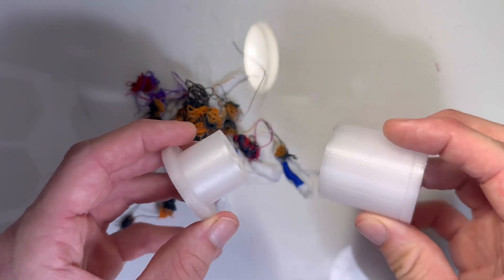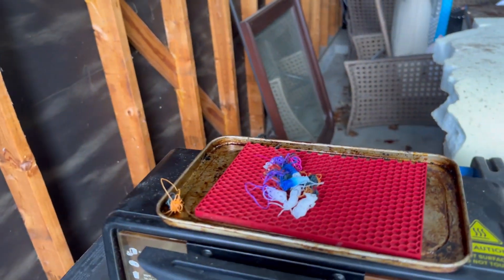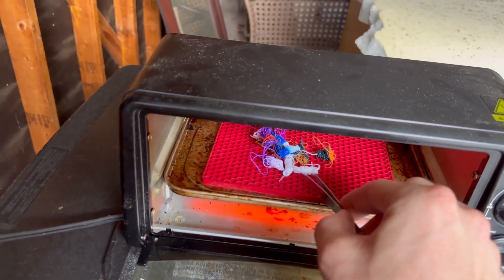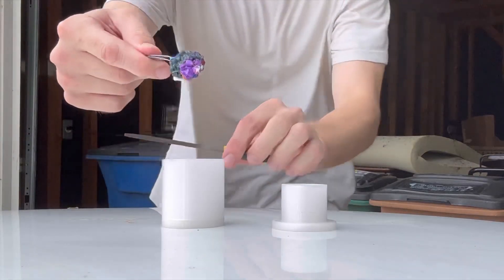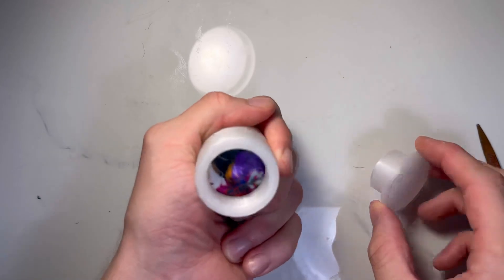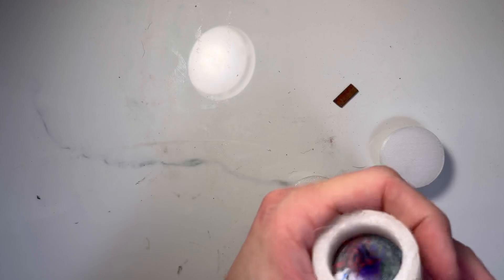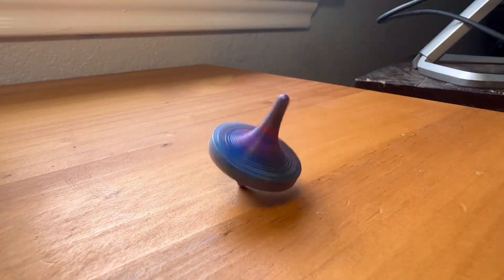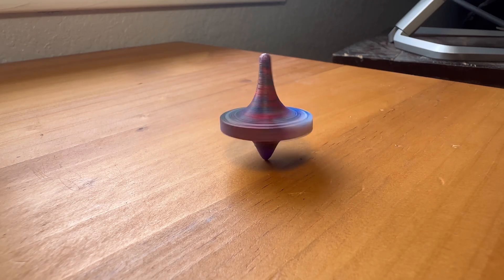How to Use a 3D Printed Compression Mold (Easy Tutorial)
How to use a 3D Printed Injection mold for high volume production!

Step 1: Print the mold in a material with a higher melting temperature than the plastic you are intending to manufacture. I used PCTG here and it works great.

Step 2: Weigh out your filament. This mold uses exactly 6 grams of plastic. I used purge filament which provided a cool effect.

Step 3: Melt down your filament into a pliable material. I used PLA and set my oven to 450°F which is around 230°C. During this step you’ll want to manipulate the plastic into a shape that can fit in your mold. You should use metal tweezers or pliers.

Step 4: Quickly use your tools to remove the plastic from the oven and into the mold.

Step 5: Squeeze the mold as tight as you can. Let cool, remove the mold, and you’ll have your item!

00:00 How to 3D Print your own injection mold
00:10 Weigh Filament
00:21 Melt Filament
00:54 Insert Plastic into 3D Mold
01:06 Results of 3D Printed Mold
01:40 How does it work?